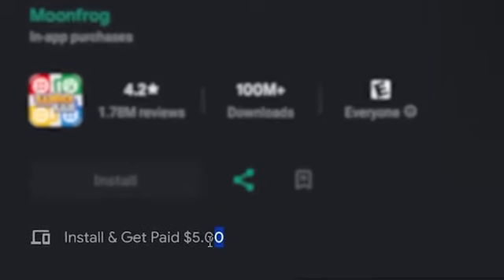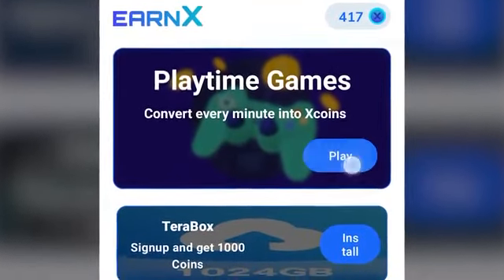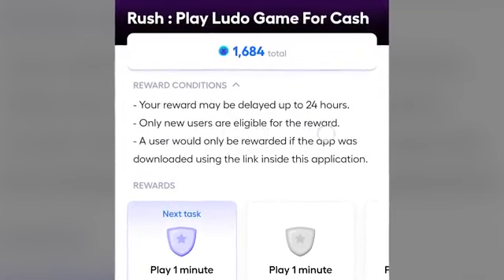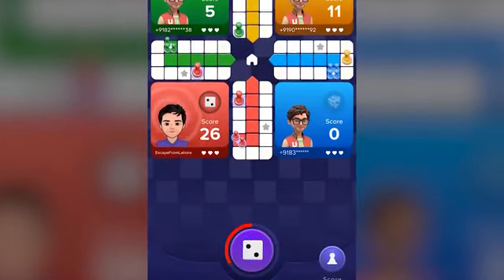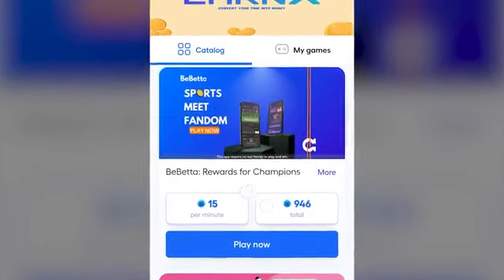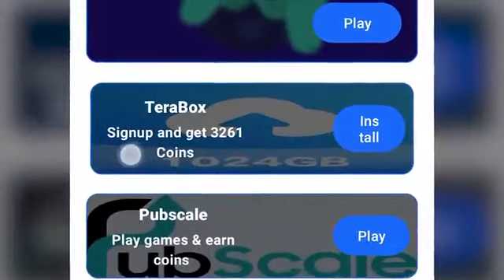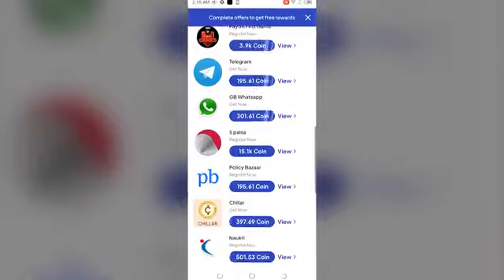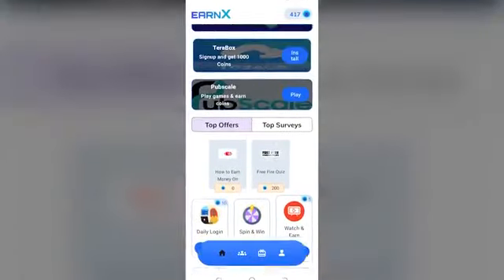💰 Earn $7 Per App! 🤑 Get Paid to Download Apps & Make Money Online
In this guide on making money online, I'll show you how you can earn $7 for every app you install on your mobile device. This is one of the easiest ways to earn money online through a play-to-earn (P2E) app that lets you make money while having fun. With this App, you can cash out your earnings via PayPal, making it one of the best apps for PayPal payouts. Don't miss out on this great opportunity to earn extra income! 🚀💰

On Earn X, you can make money by installing apps, watching ads, and exploring other online earning opportunities. This is a brand-new, lesser-known earning app that allows you to work from home or remotely, making it a great side hustle.

With this platform, you can earn money online using free traffic and participate in play-to-earn (P2E) games where you can collect crypto rewards or withdraw earnings via PayPal, depending on your country. Whether it’s NFT games, crypto games, or free play-to-earn opportunities, you can get paid to install apps and games. The withdrawal options vary based on location, but PayPal is available in many countries.

💡 Today, I’ll reveal one of the best ways to make money online, which you can do from home as a side hustle. These free business ideas will help you start earning quickly.

✅ Is it really possible? Yes! On the CashPro YouTube channel, I share smart money tactics that help anyone earn money online, build passive income, and even create a sustainable online business. 🚀💰

Is this really possible? Absolutely! And on the CashFlowLACA YouTube channel, I share proven strategies to help you make money online, create passive income, and even build a sustainable online business.

On CashFlowLACA, we explore different ways to make money online, earn by watching videos, and find work-from-home opportunities. Stay updated for the latest and easiest methods to earn cash, discover online jobs, and get paid for watching video ads. CashFlowLACA is the #1 YouTube channel for finance and making money online! 🚀

While we strive to provide accurate and up-to-date information, there are no guarantees that you will achieve the same results. Earnings and income statements are estimates only and depend on various factors, including effort, experience, and market conditions.

We are not responsible for any financial losses or decisions made based on the content presented.

By watching and engaging with this content, you acknowledge and agree to use the information at your own risk.